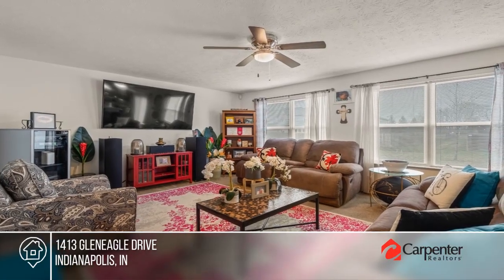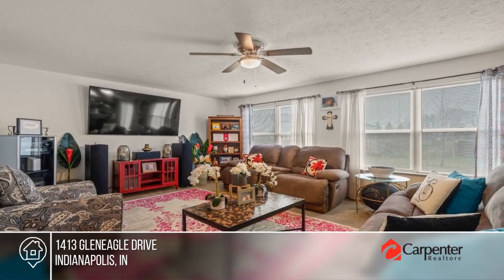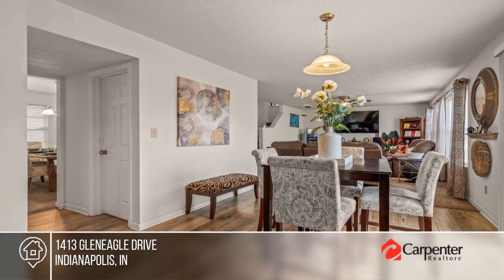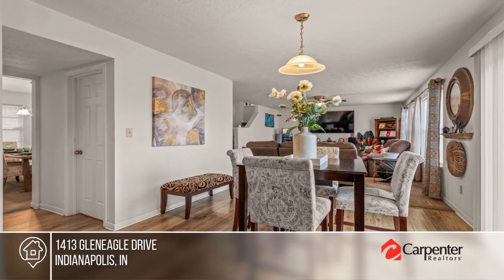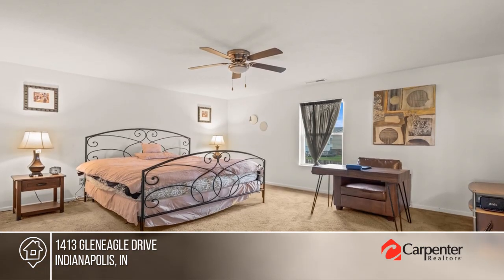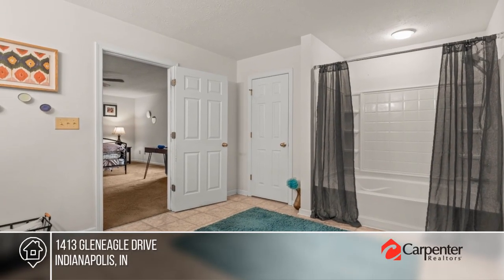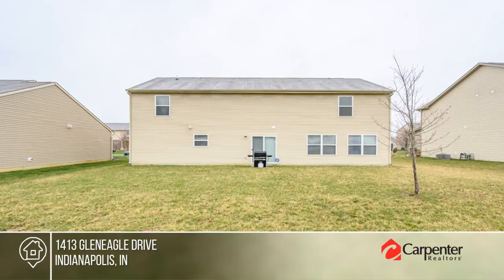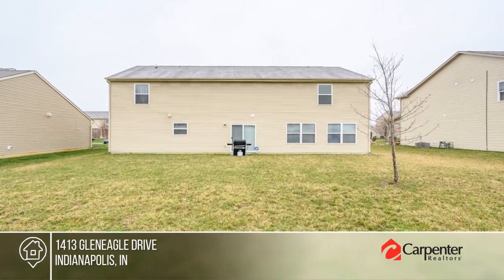1413 Gleneagle Drive Indianapolis, IN | MLS# 21912036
1413 Gleneagle Drive, Indianapolis, IN

Rare,beautiful, and well maintained Arbor Homes floor plan.  Walk into a large open foyer with flex/office room and formal dining room.  Open floor plan from the kitchen to breakfast area with door opening to the deck outside and continue to a living room designed for family comfort and entertaining. Take the stairs located in the middle of the home to one of the largest loft/2nd living areas you will find. The primary suite is built for 2. Walking closet through a bathroom with double sinks and dressing area.  Three more ample bedrooms are also upstairs. Garage enterence is through the mud and laurdry room. Great for keeping clean floors. Plenty of room outside to create your finishing touches on this space. Easy communte to the interstate